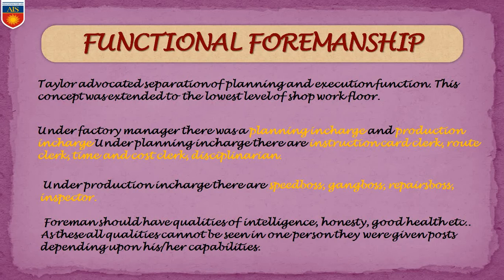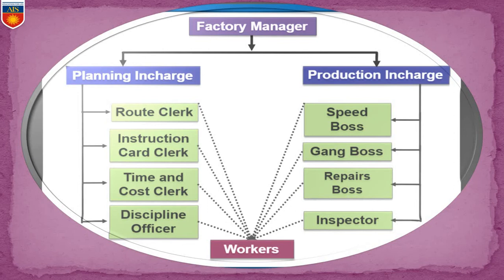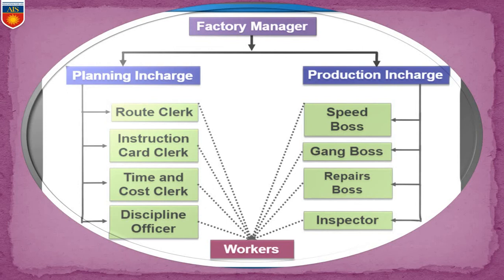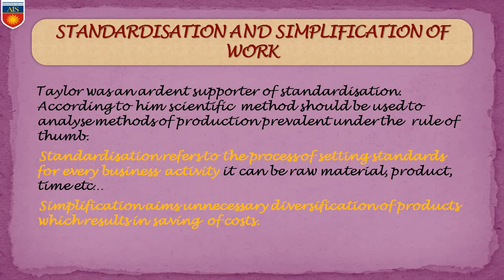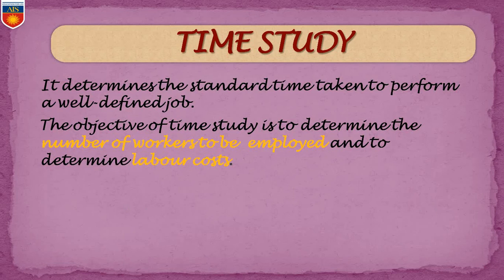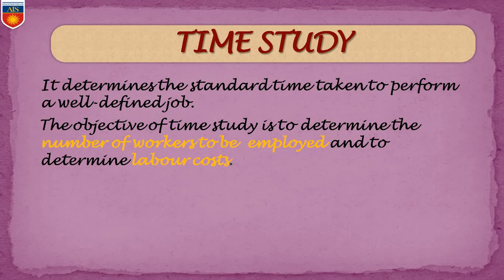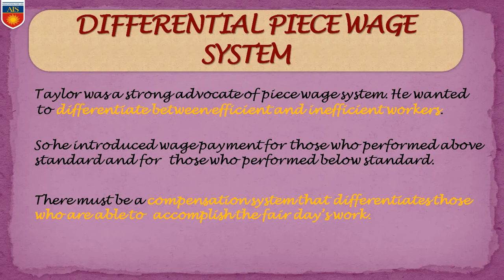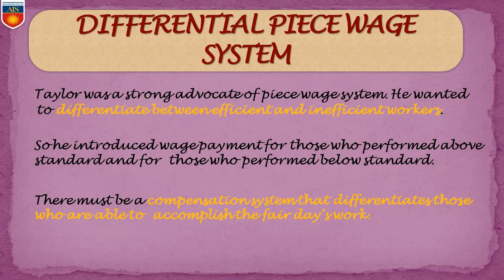Taylor's Scientific Principles of Management